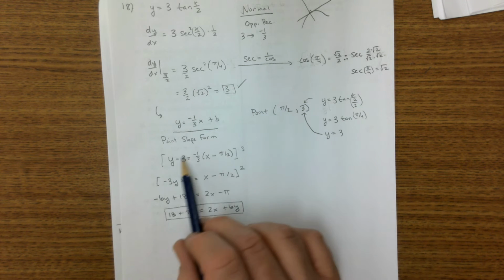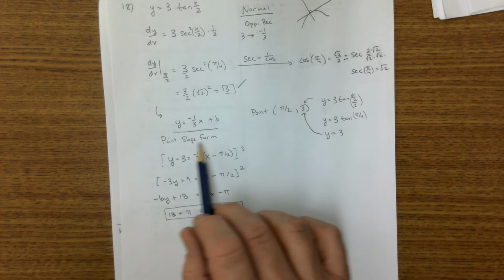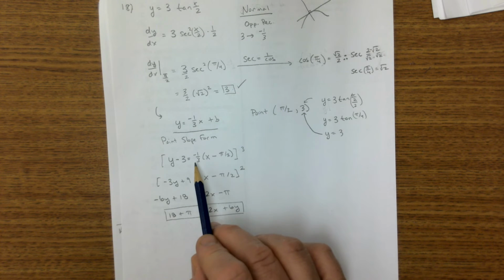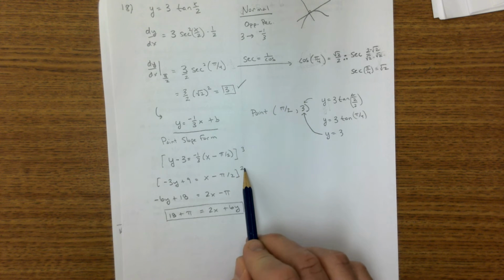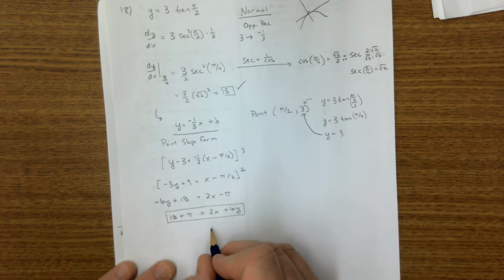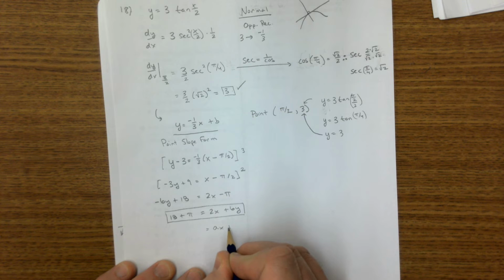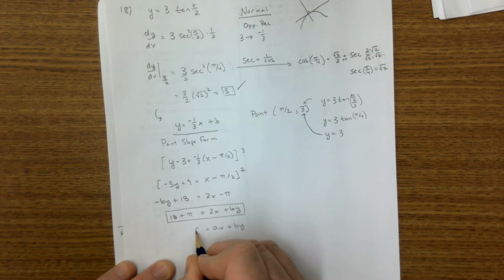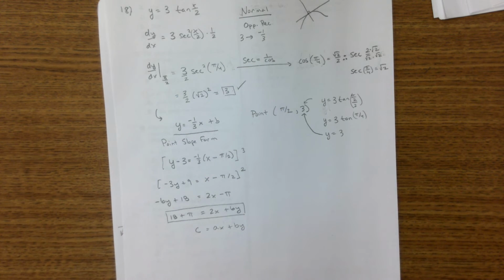WIN 20220427 07 07 35 Pro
Practice A